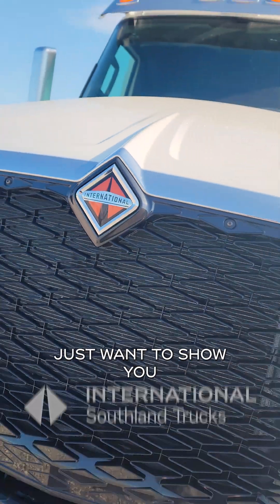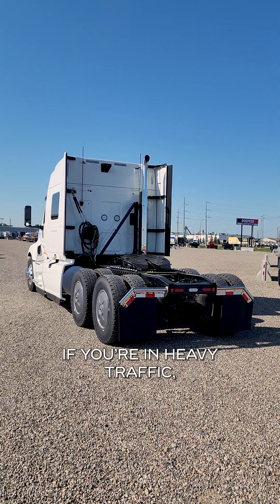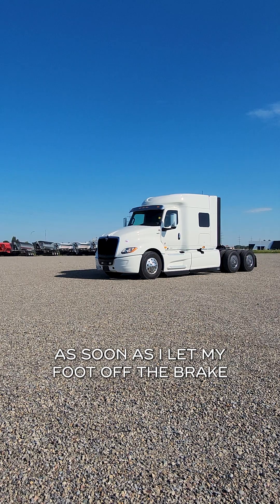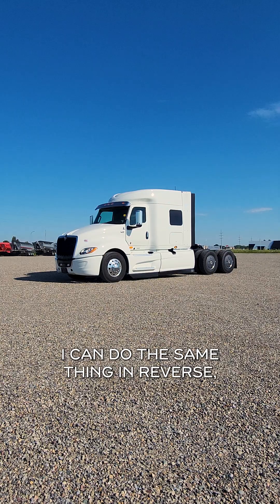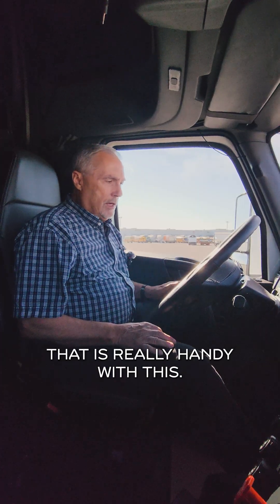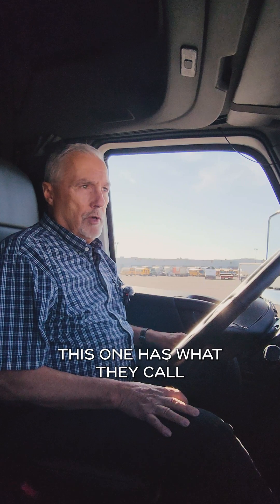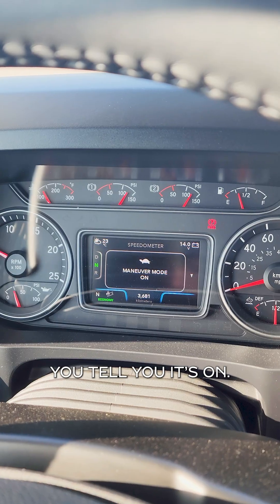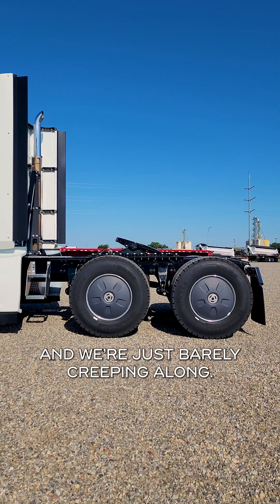Murray Jensen operates the S13 Integrated Powertrain's new feature: Creep Mode